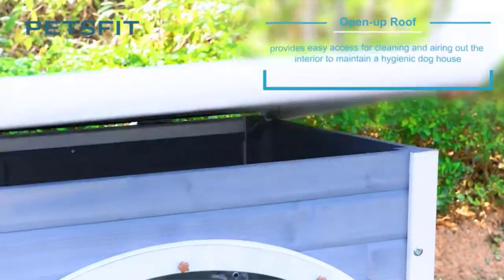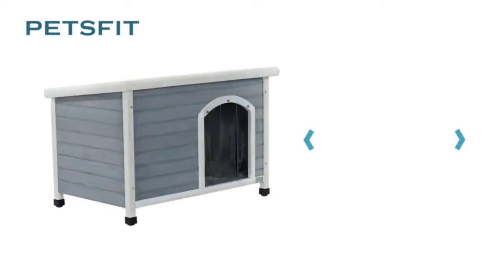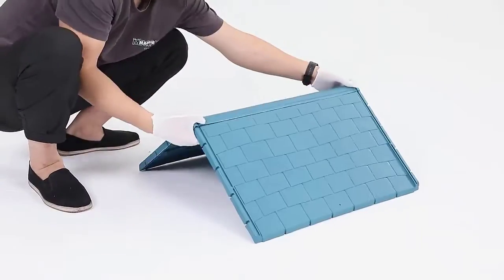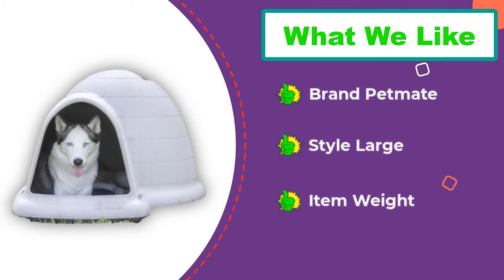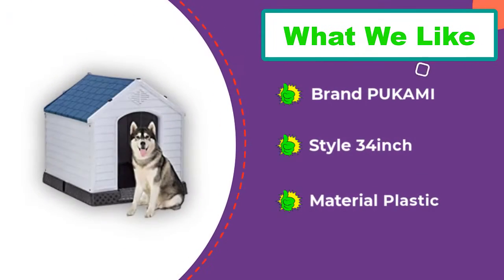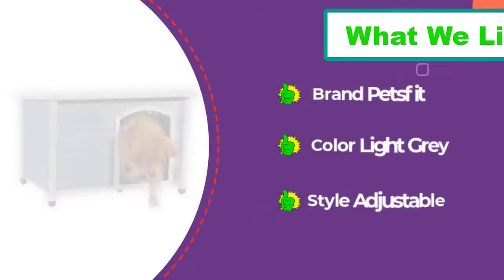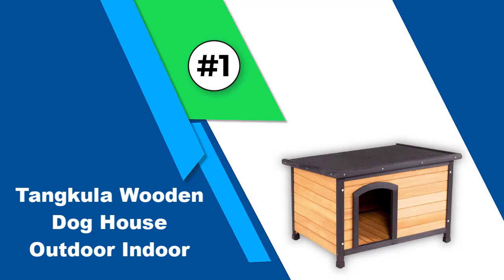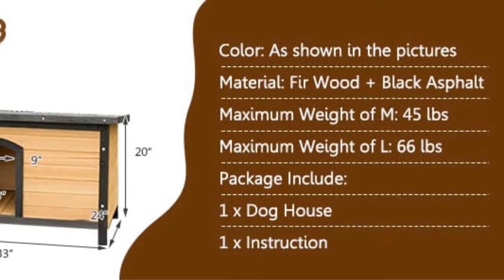✅ Top 5: Best Dog House for Winter In 2024 [ Dog House For Hot And Cold Weather ]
In this video we are going to be checking out the best 5 Dog House for Winter Links in below to pick the Best Dog House for Winter.

1.Tangkula Wooden Dog House Outdoor Indoor✅
✓ Amazon Price
2.Outdoor Dog House with Door✅
✓ Amazon Prices
3.Wooden Dog House✅
✓ Amazon Prices
4.Pukami Dog House✅
✓ Amazon Prices
5.Petmate Indigo Dog House✅
✓ Amazon Prices

 All above  Best Dog House for Winter in 2022 links are Applicable in USA, Canada, UK & Europe
➤ Don't forget to: